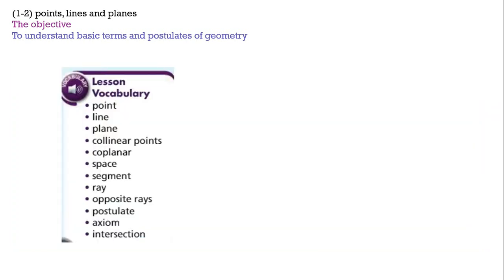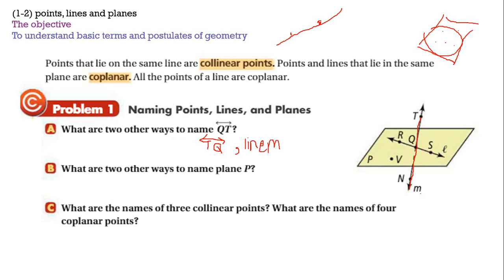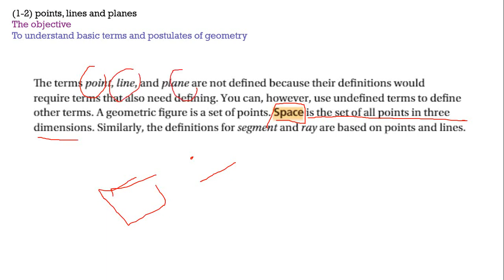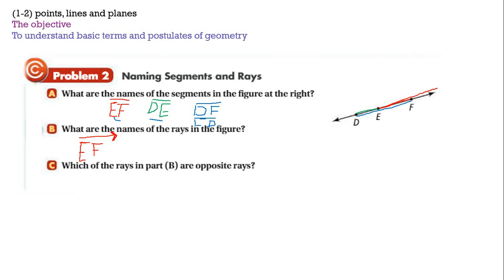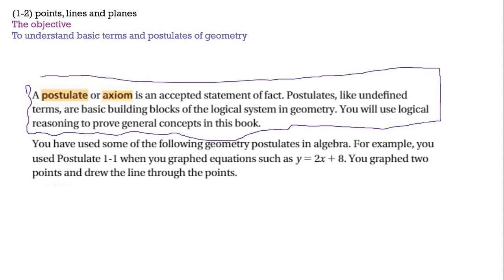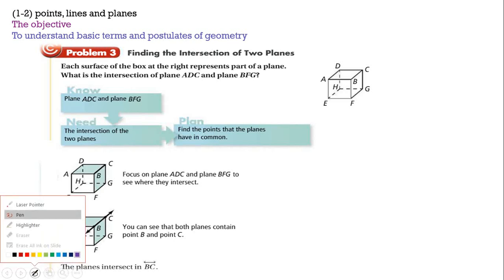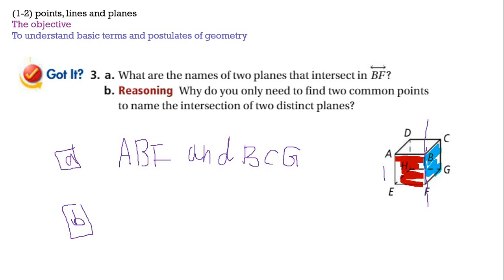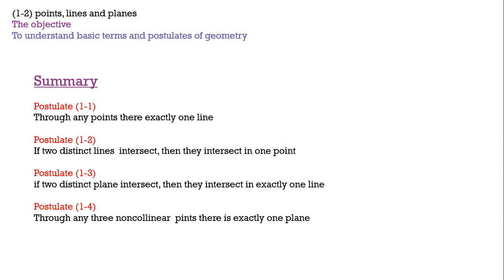1 2 points, lines,and planes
points, lines,and planes, geometry common core